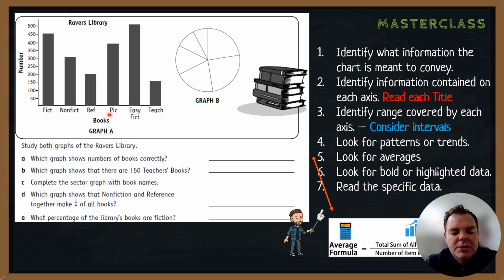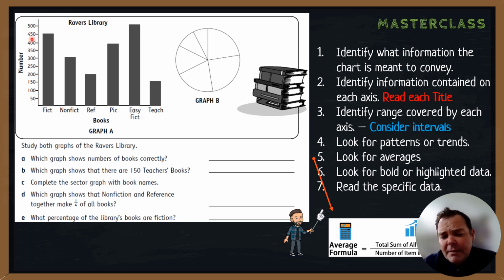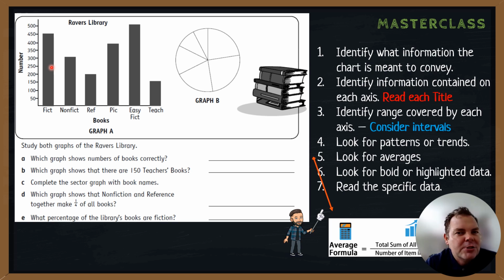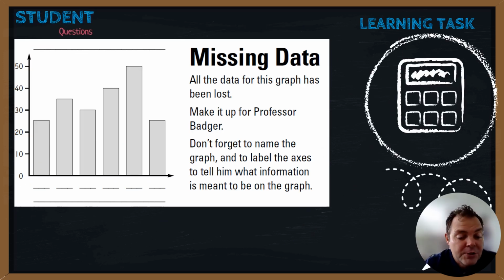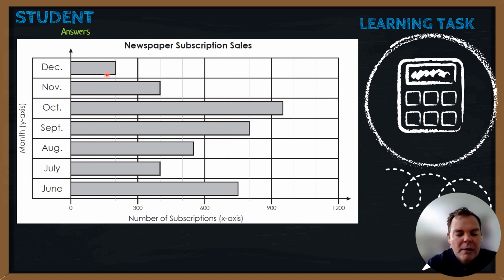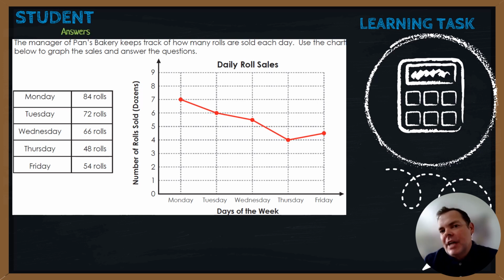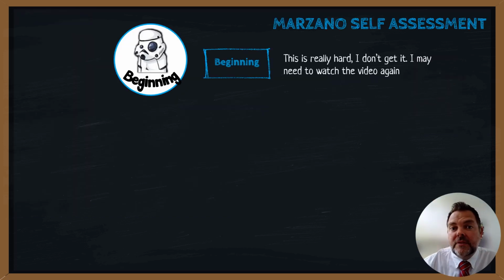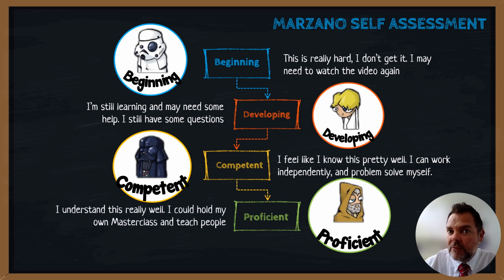Interpreting Data from Graphs